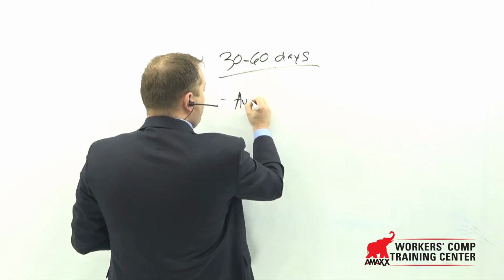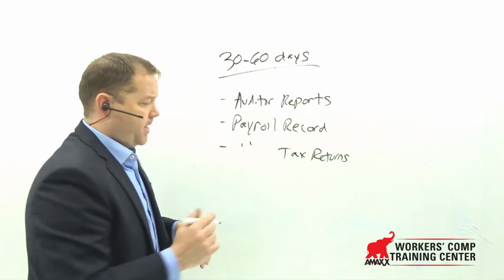When To Start Preparing For Your Workers' Comp Premium Audit Final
Can an Auditor easily determine payroll exclusions?

Always prepare for premium audits. In this video you get to understand how best to do so!